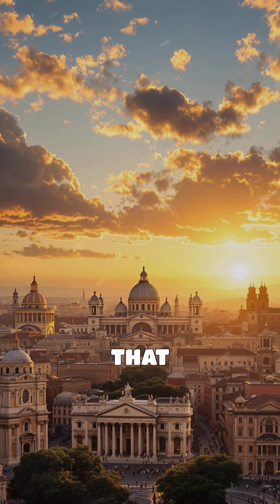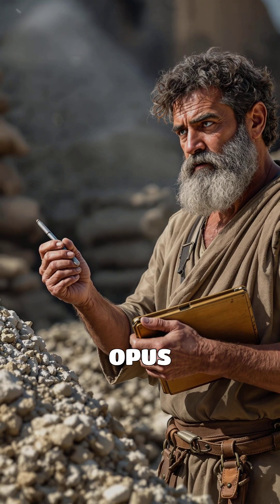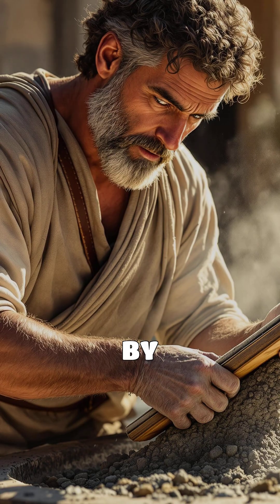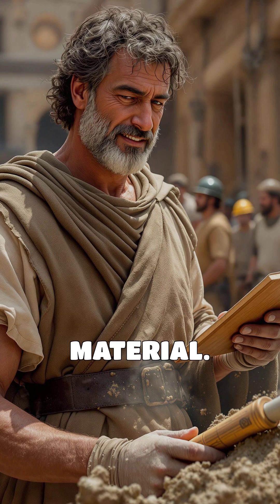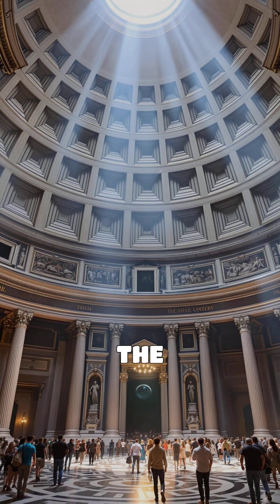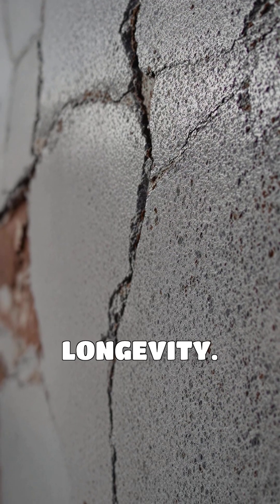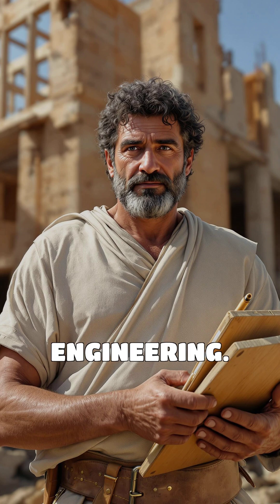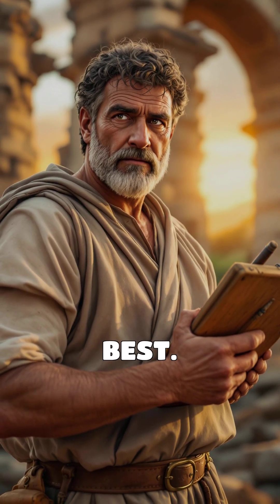How did the Romans build structures that have lasted for thousands of years?🏛️✨